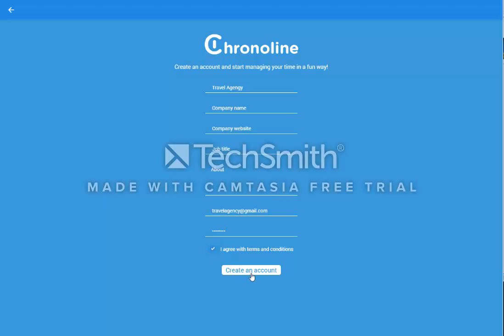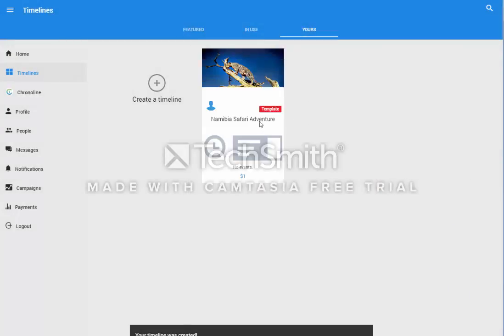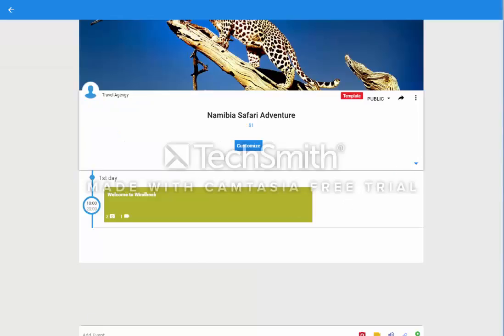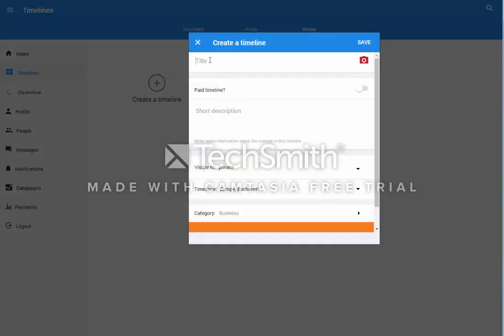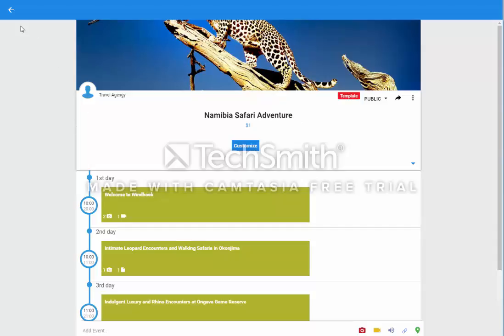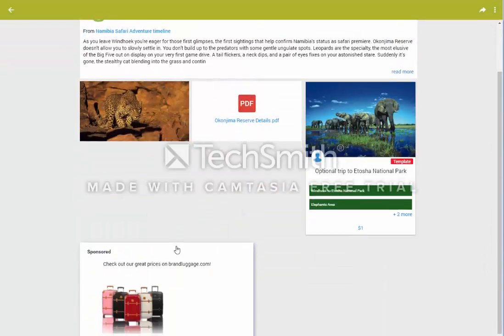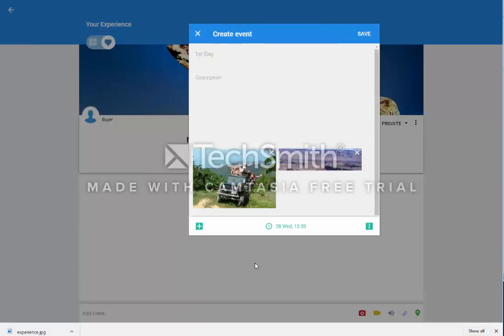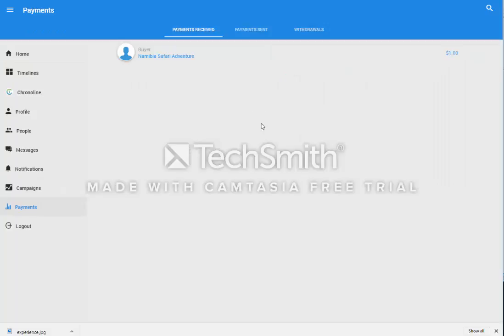Chronoline for Travel